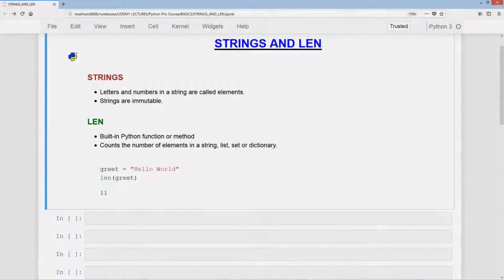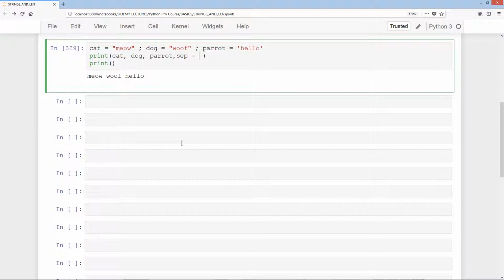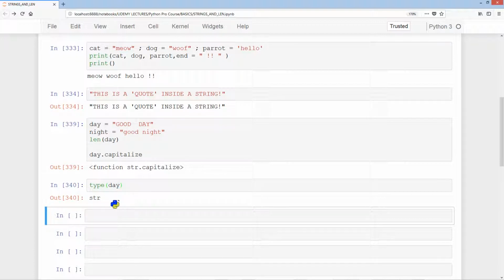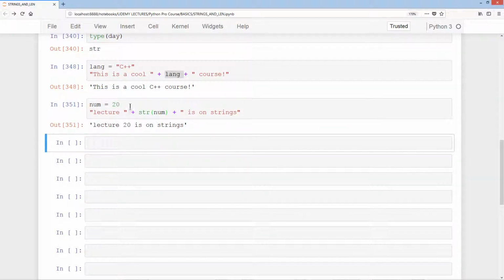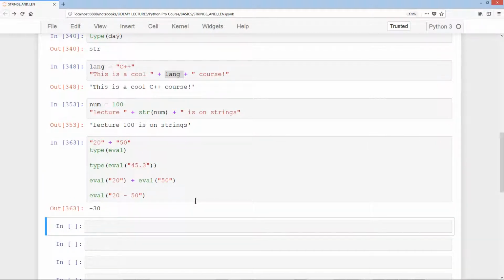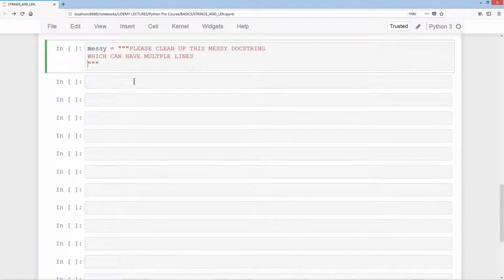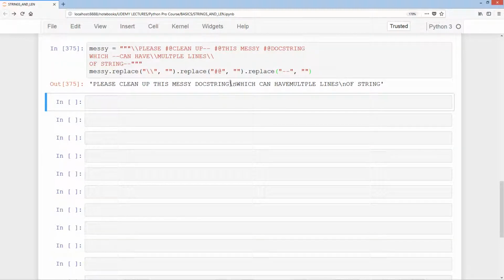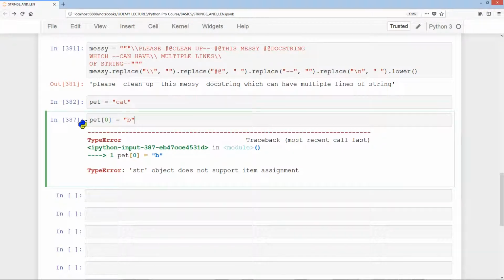🐍 Strings and Len - Python Tutorial (Part 6) 🐍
🐍 *NEW PYTHON 4 BEGINNERS COURSE*  🐍
If you're looking to learn Python from complete beginner to professional level, check out my course.
The course contains sections on:
    - Installing Python + Jupyter Notebook
   -  Basics (Variables, Strings, Formatting)
   - Data Structures (Lists, Tuples, Dictionaries, Sets)
   -  Control Flow & Loops
   -  Comprehension
   - Functions (Functions, Decorators, Random)
   - Handle Errors
   - Files (TXT Files, Pickle Files, OS Module)
   - Mini-Project
   - Generators
   - OOP (Object Orientated Programming)
   - Numpy
  -  Pandas
  -  Matplotlib

I'll also be adding new sections regularly. Plus projects that you could use for university, work or to show off to potential employers.
The course also has zip files for each section, with both ipython files and PDF versions of the lectures.

I hope to see you in the course =)